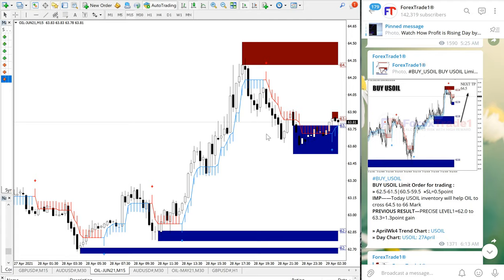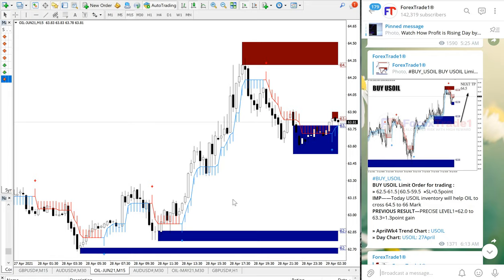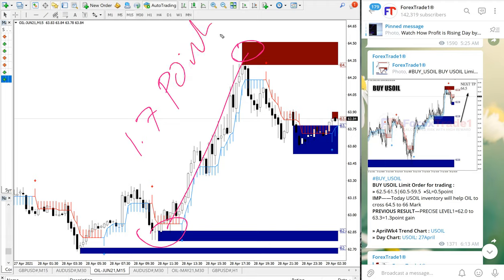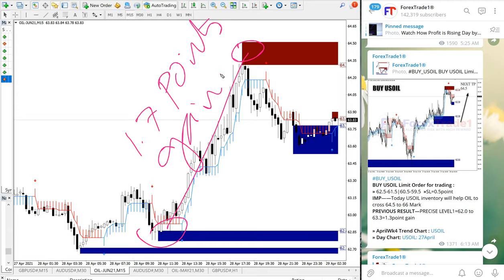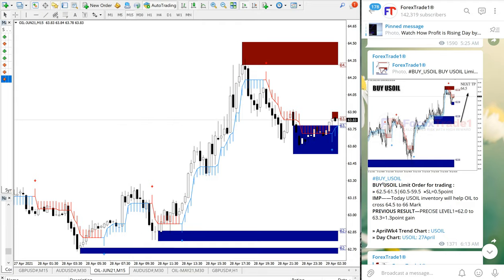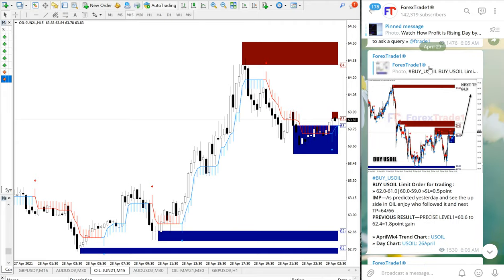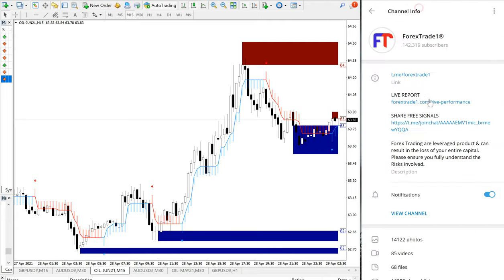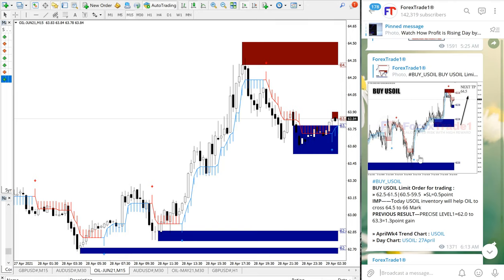28.4.21 USOIL BUY SIGNAL PERFORMANCE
BUY USOIL PAID/FREE CLIENT PERFORMANCE

Entry=62.8| Exit=64.5
1.7 point total gain,
$6800usd profit,
TP1=64.5 Done
Next TP2=65.0